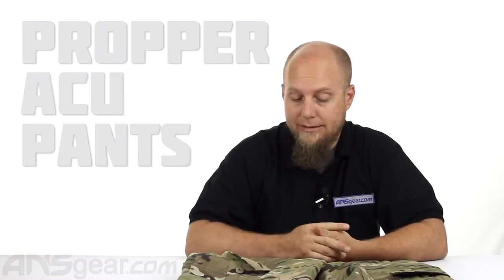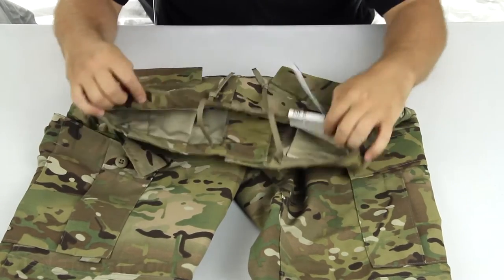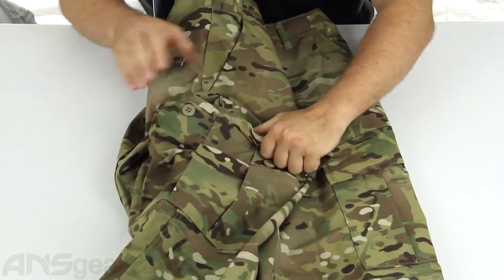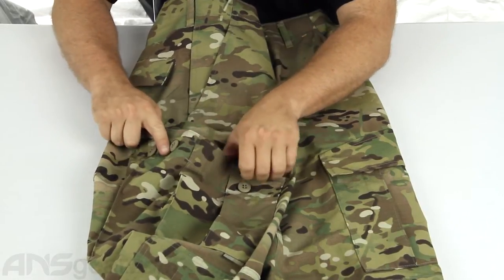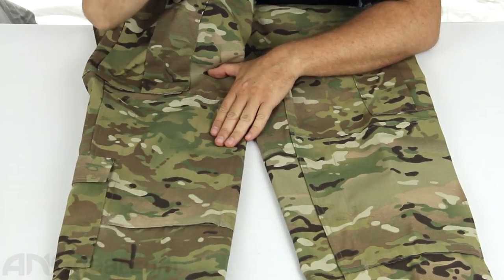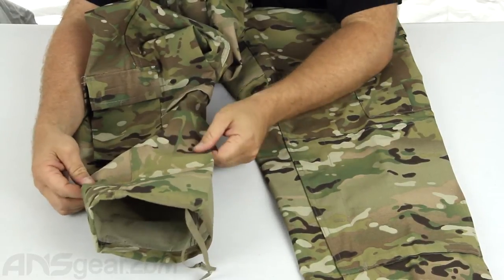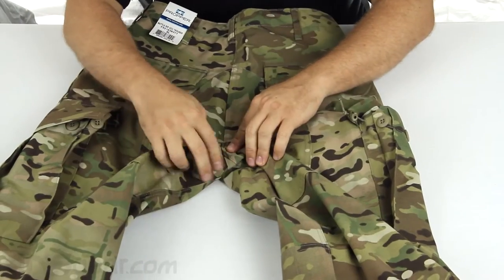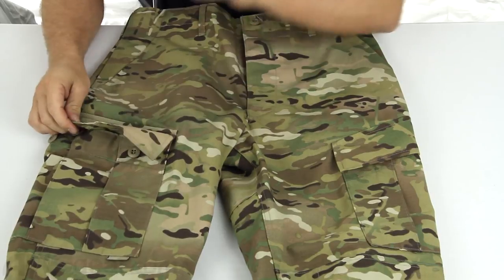Propper ACU Pants - Review